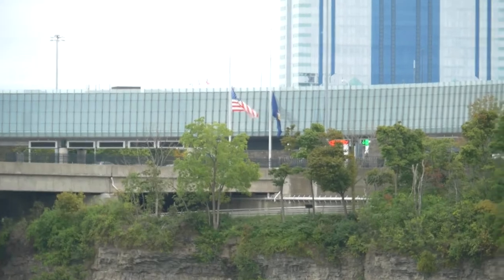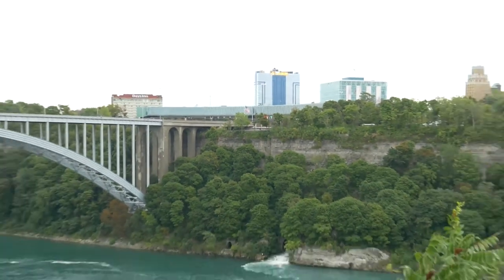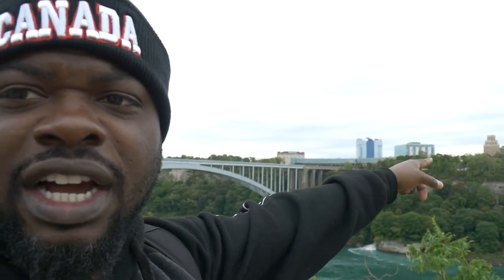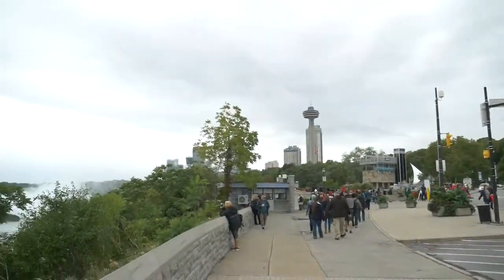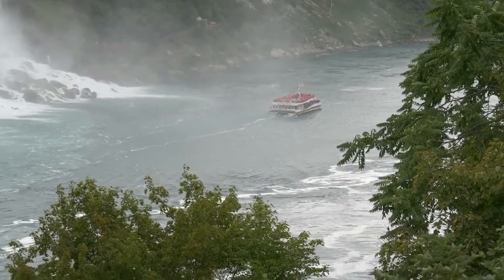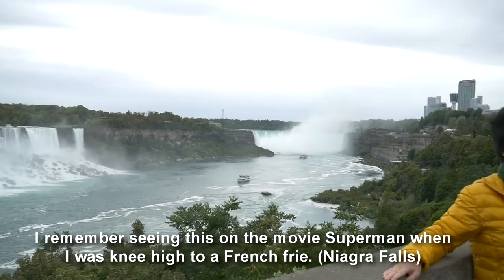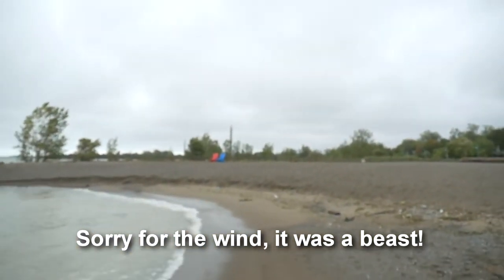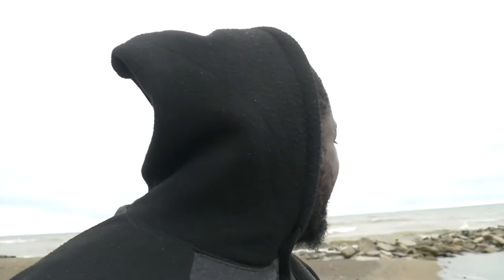Fat Black, what? The Balance Of Libra (VLOG 53 )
My name is Tredale L. McCullough I'm known to the
internet as Trey Libra fka Jacob Izrael. I'm a Semi-Pro (rapper) recording artist, Videographer, Photographer, Graphic Designer,
but more importantly, I'm a Father to five children. This